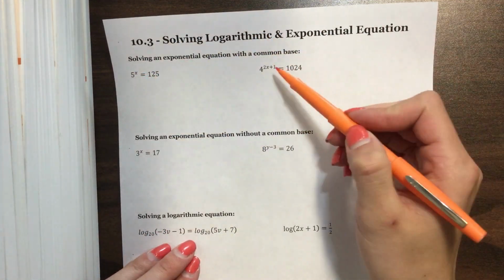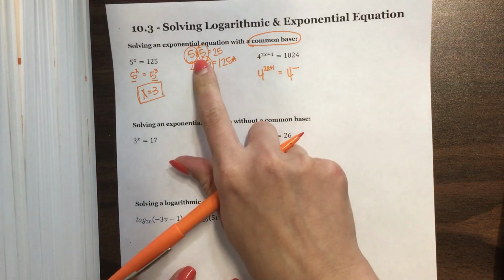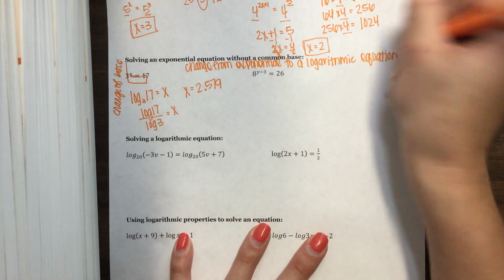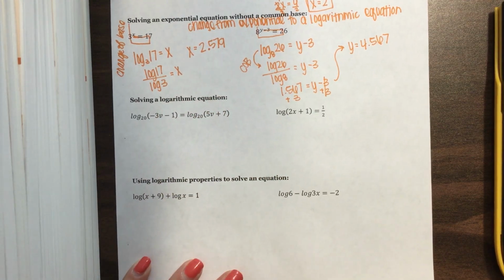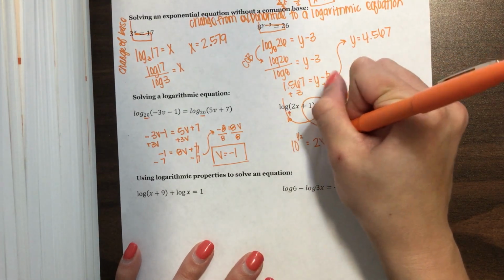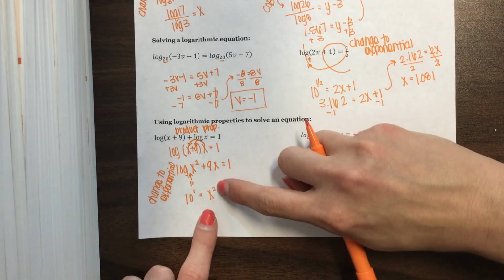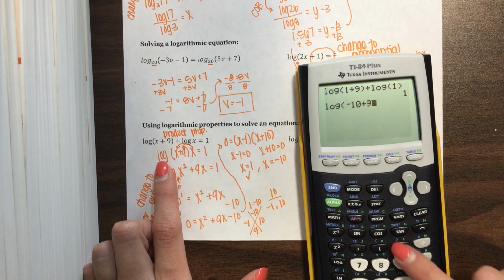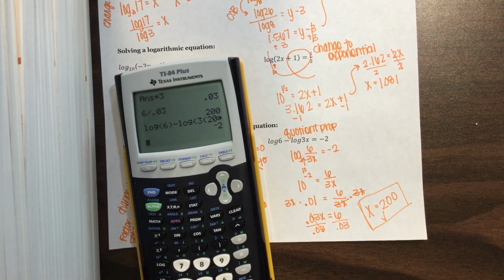10.3 Solving Logs and Exponential Equations